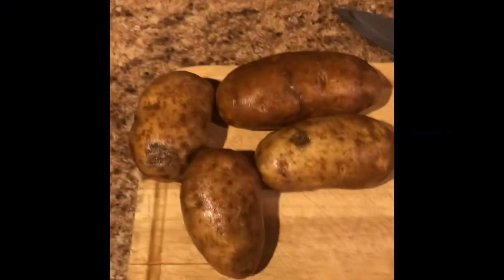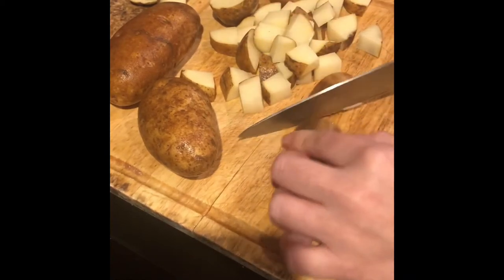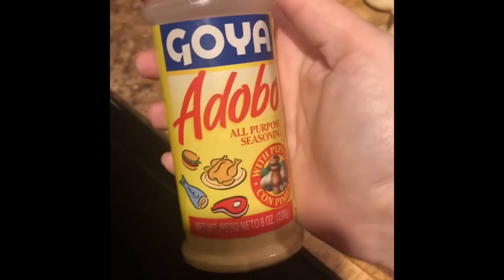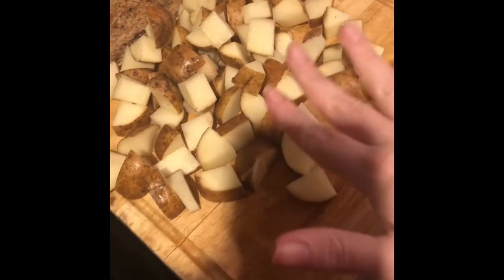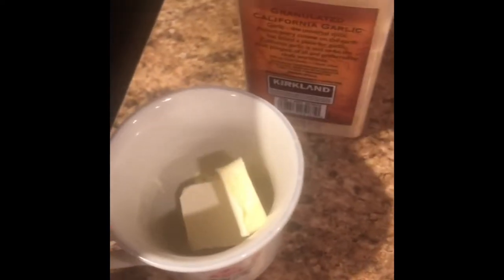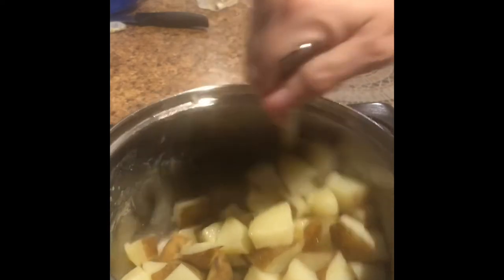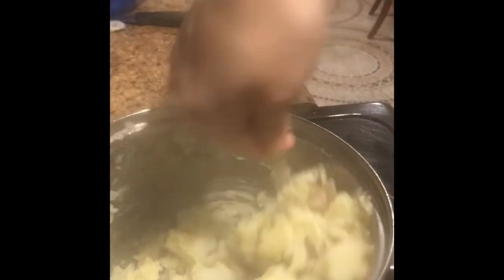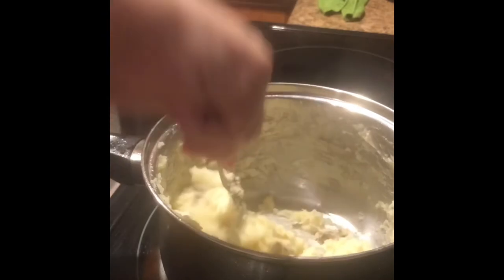Quick And Easy Mashed potatoes - garlic butter mashed potatoes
Hey Babes!
This is a super easy recipe! If you’ve ever had the cheesecake factories mashed potatoes this is what these taste like.